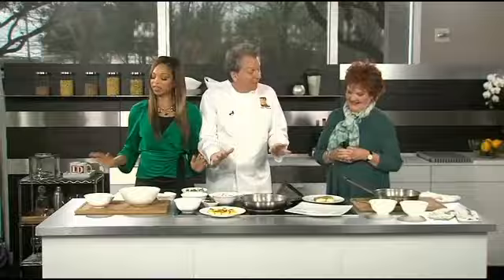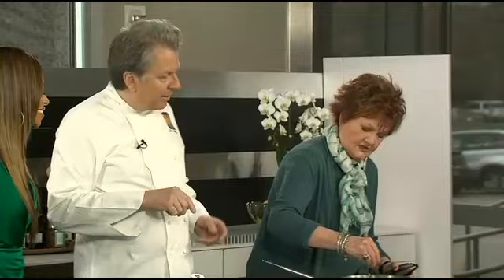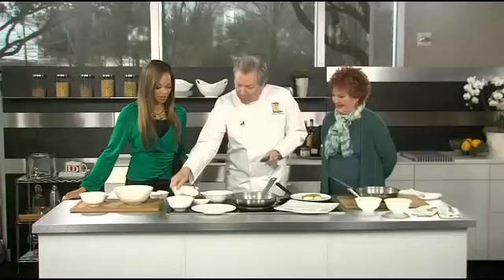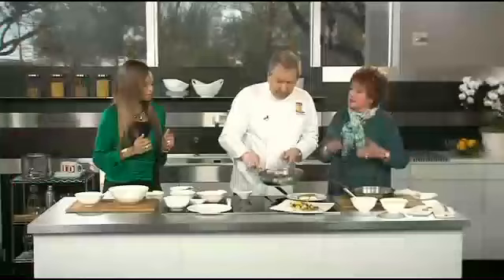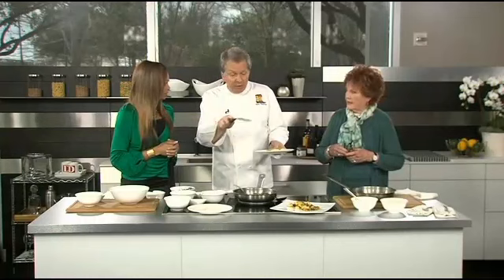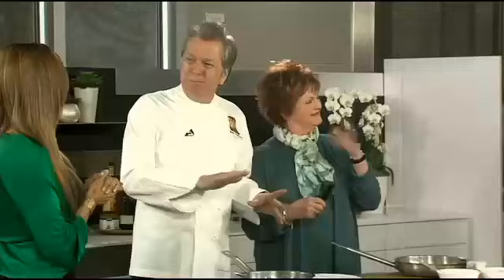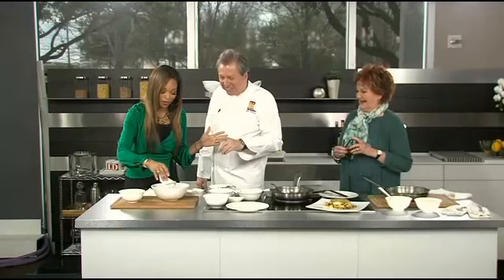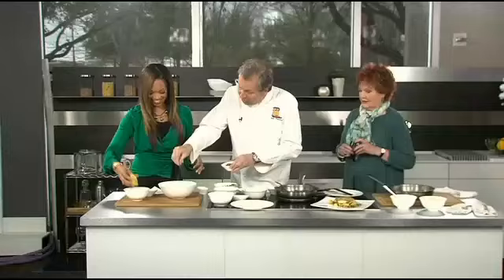Dean Fearing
Chef Dean Fearing stopped by to make a recipe exclusive to D: The Broadcast